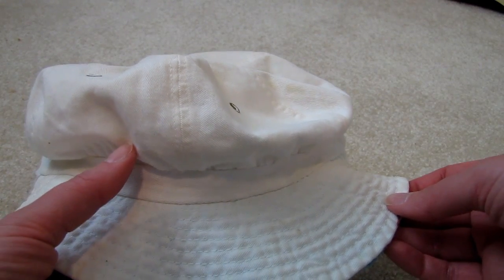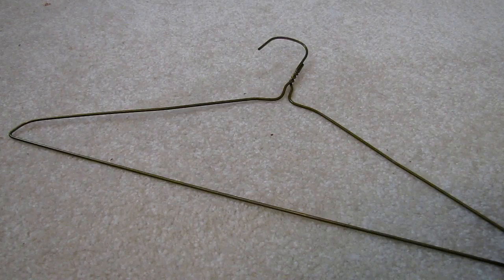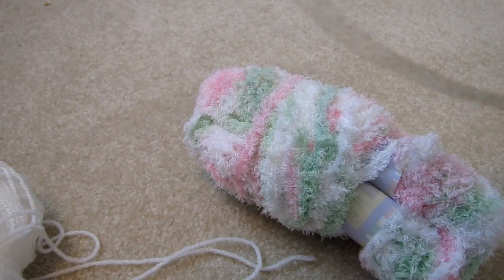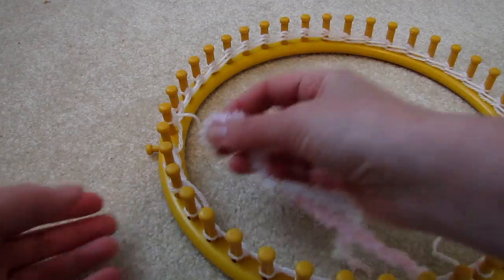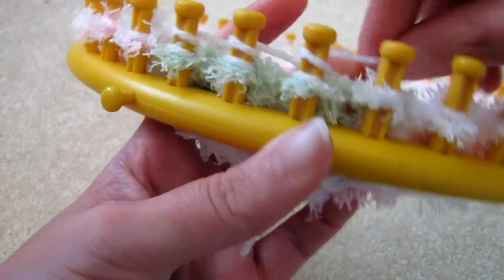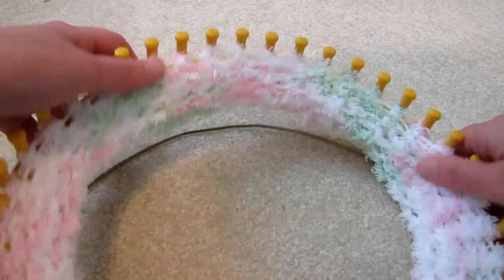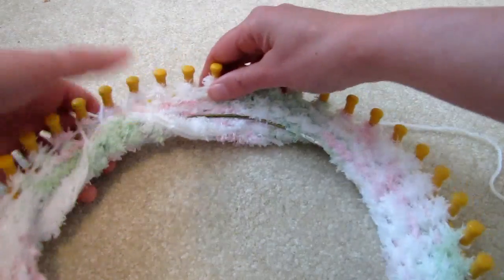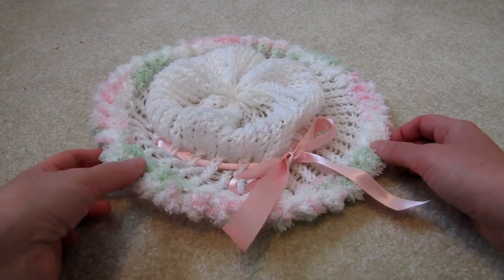Summer Sun Hat